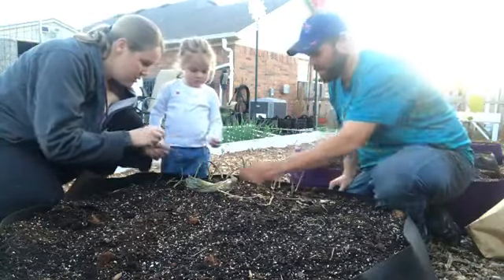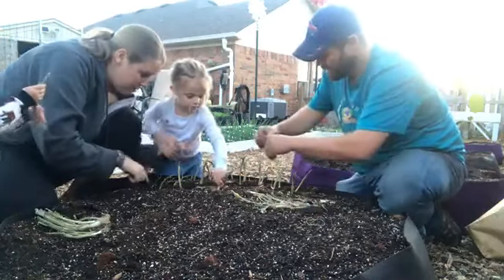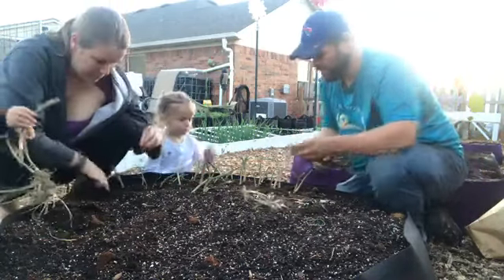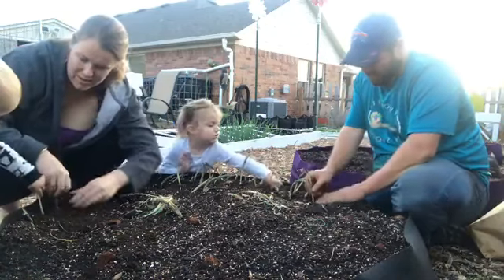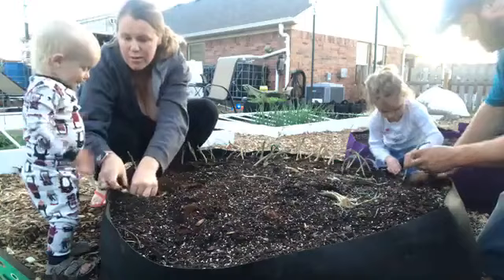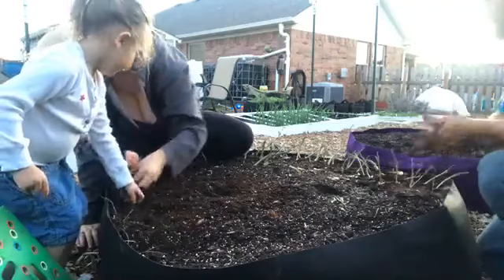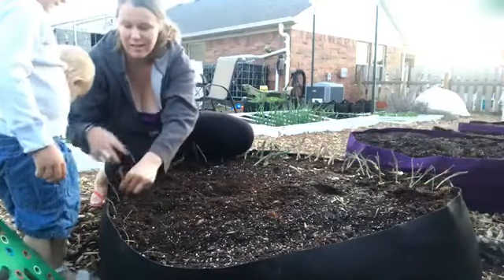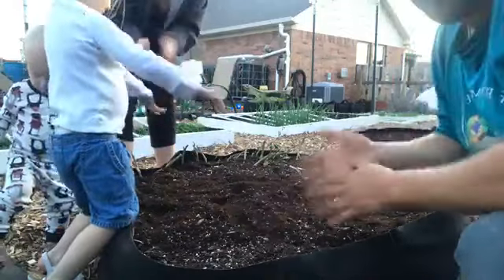Planting Onions in Smart Pots (FB Live Stream)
This is a recording of a facebook live stream from 3/28 where we planted onions.

Learn more about our free iOS & Android app that helps you grow food & manage pests in your garden